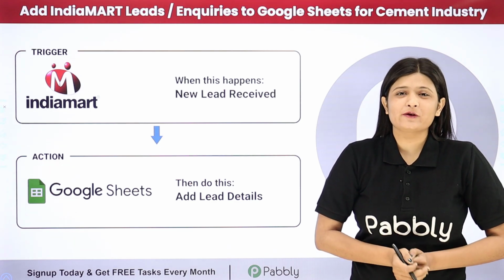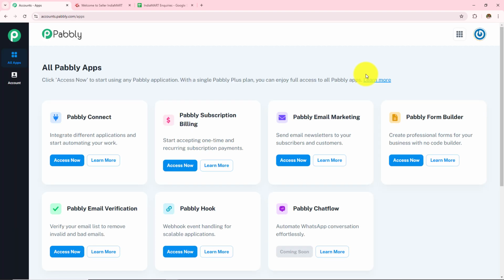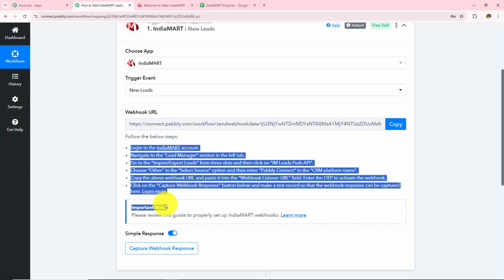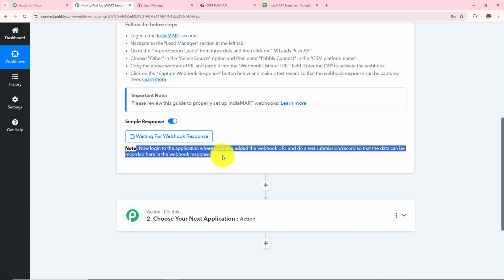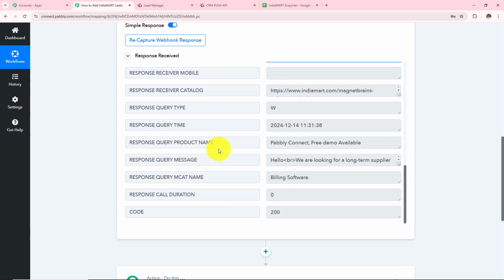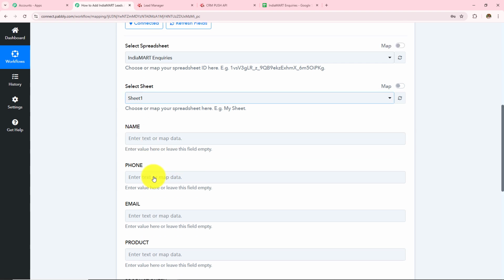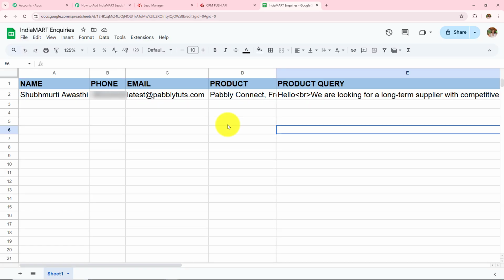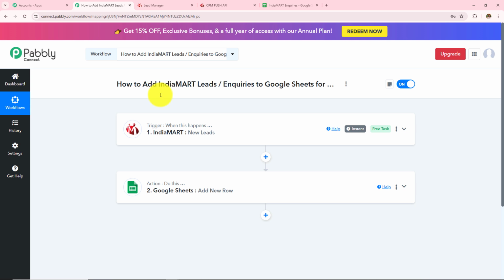How to Add IndiaMART Leads / Enquiries to Google Sheets for Cement Industry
In this video tutorial, we’ll show you how to add IndiaMART leads or enquiries directly to Google Sheets for the cement industry using Pabbly Connect.

IndiaMART is a leading B2B marketplace, and Google Sheets is a convenient tool for managing and organizing data. By integrating IndiaMART with Google Sheets through Pabbly Connect, you can automatically capture leads and enquiries from IndiaMART and store them in a Google Sheet. This integration is perfect for businesses in the cement industry, as it helps streamline lead tracking and ensures you never miss an opportunity, all while keeping your data organized in real-time.

Follow this step-by-step guide to set up the integration and start automating the process of transferring IndiaMART leads to Google Sheets for efficient tracking and management.

Use Case:
As a cement supplier, I receive numerous enquiries through IndiaMART, and manually tracking them can become overwhelming. By automatically transferring these leads into Google Sheets, I can organize them in real-time and easily monitor progress. This allows me to quickly identify high-priority leads, track follow-up actions, and collaborate with my team to ensure we never miss a sales opportunity.

Benefits of Pabbly Connect:

1. Automation: Save time, money, and resources by automating tasks.

2. Integration: Connect various web services to create efficient workflows.

3. Security: Enjoy industry-standard security for your data.

4. Scalability: Easily add new applications and services to your workflow.

5. Cost-effective: Choose from plans suitable for different business sizes, with no charges for internal tasks.